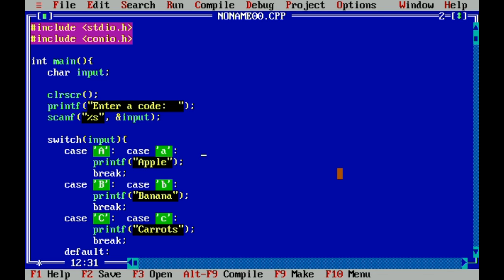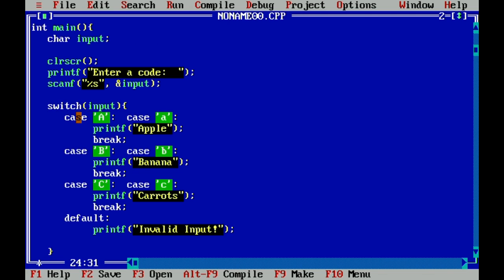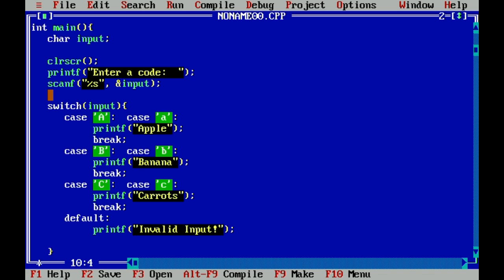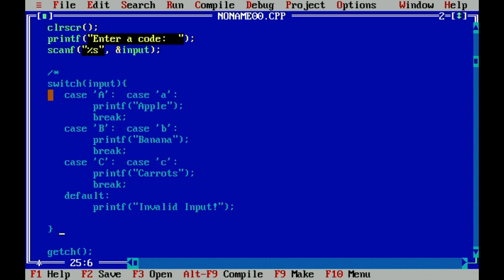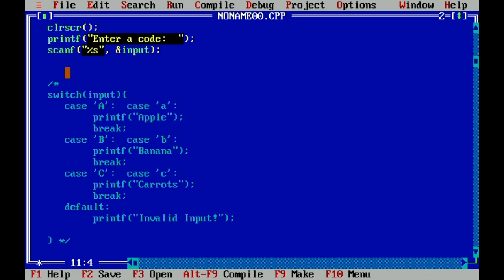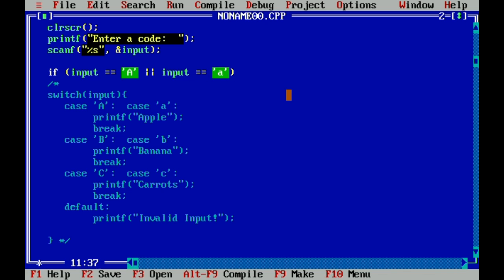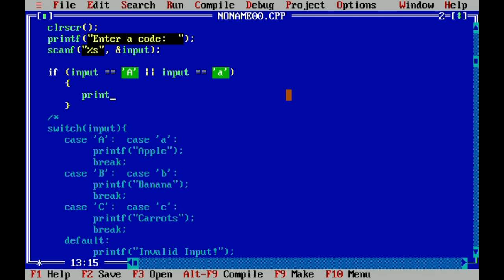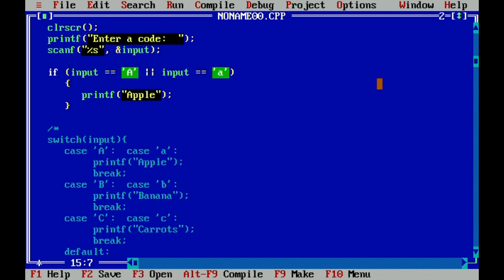Lesson 18 Creating If-else-if-else Statement from Switch-case Statement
Converts a switch-case statement into an if-else-if-else statement